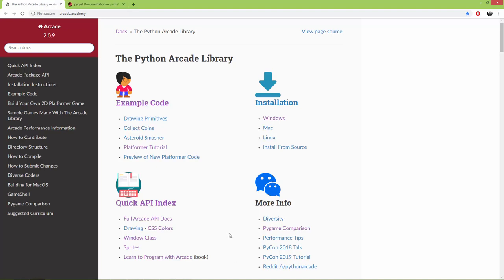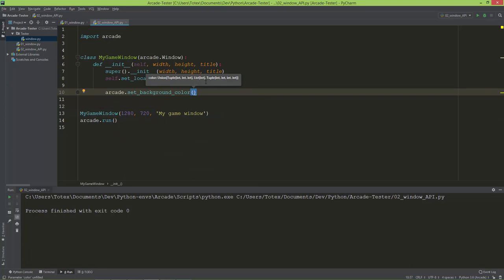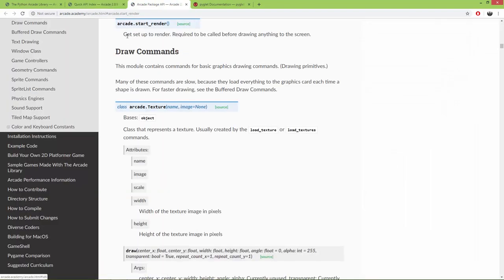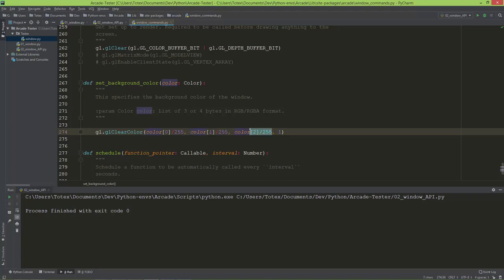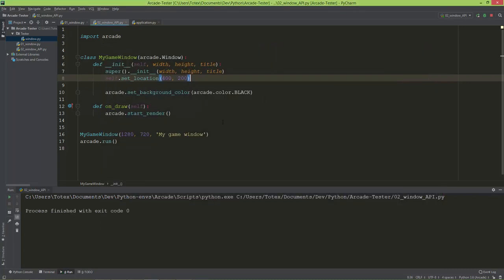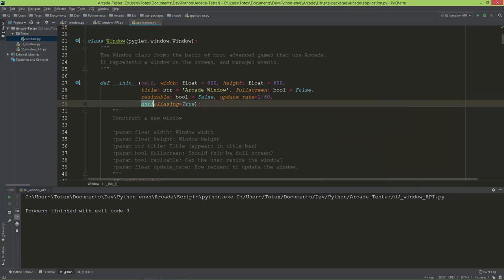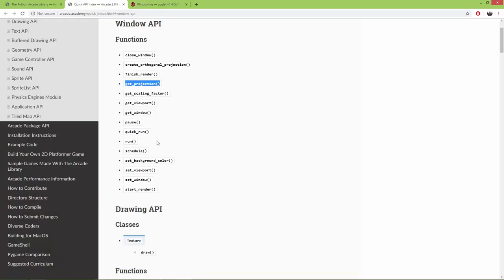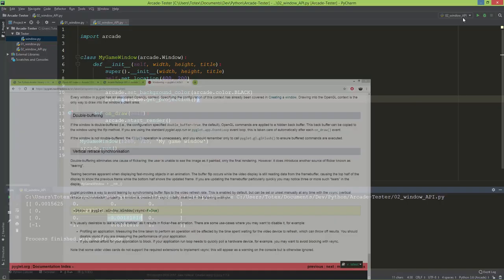Python Arcade library p02 - window API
In this video we are going to take a look into the Arcade window interface.